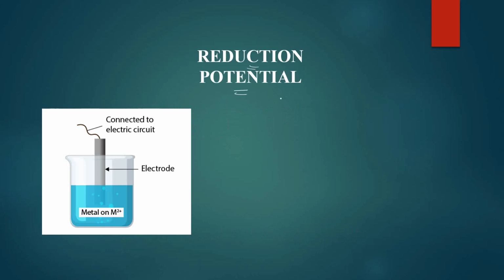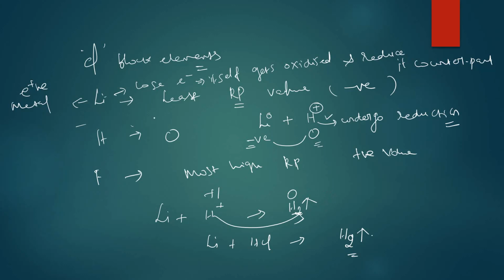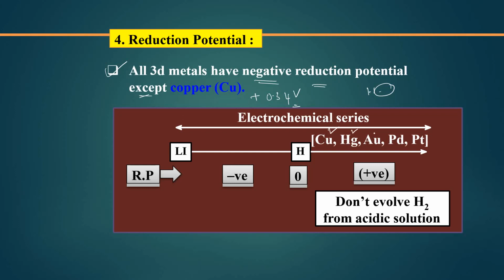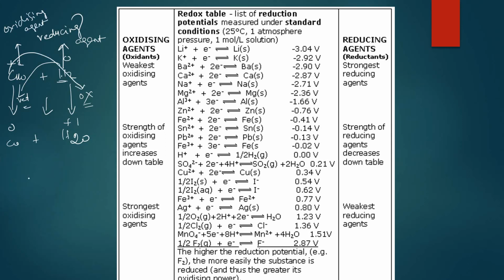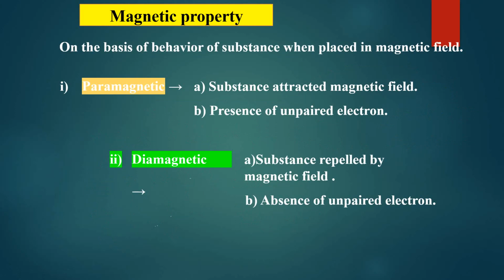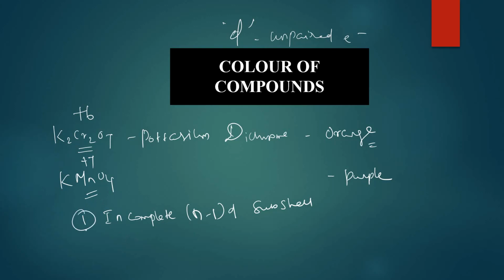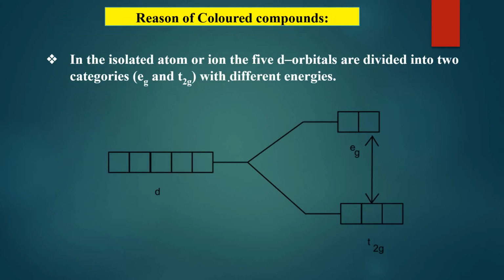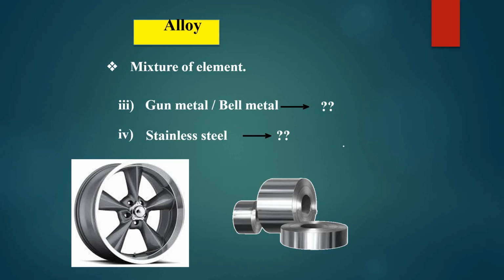Reduction Potential - d block Elements +2